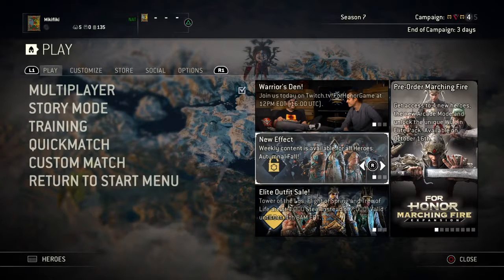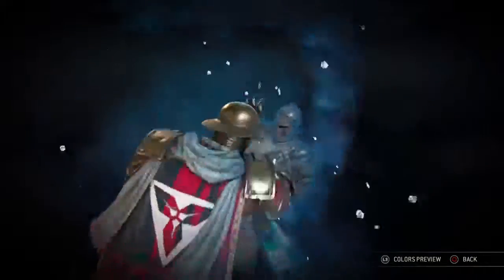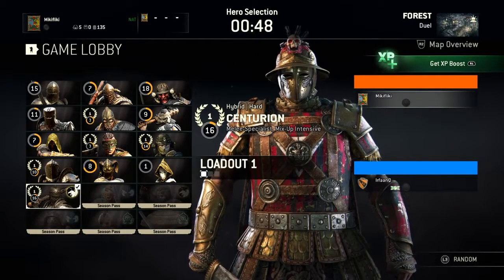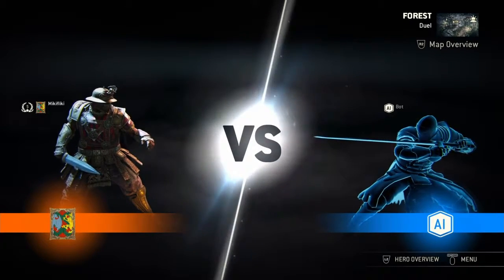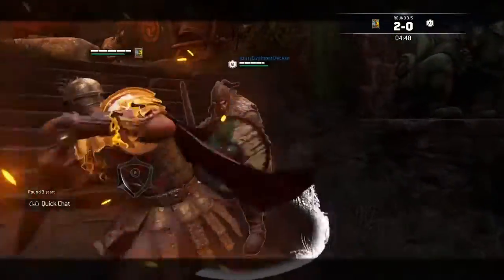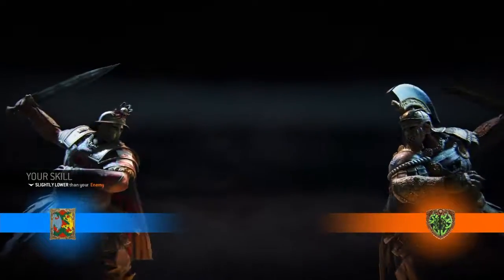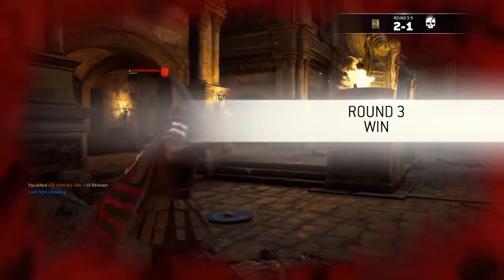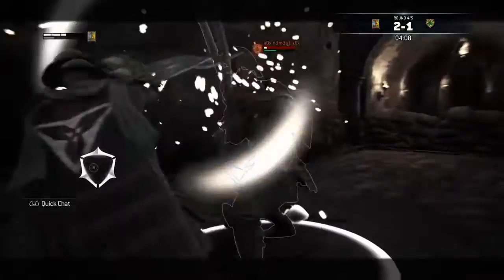for honor*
SHAREfactory™